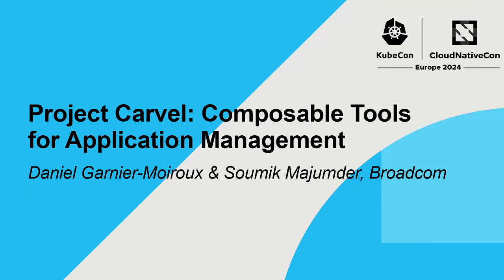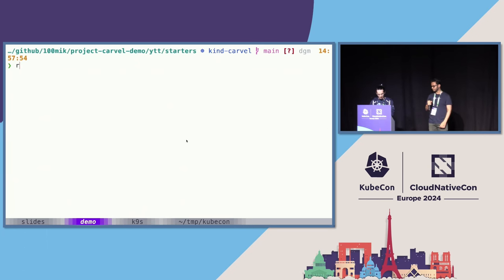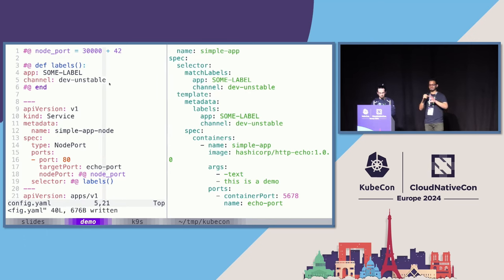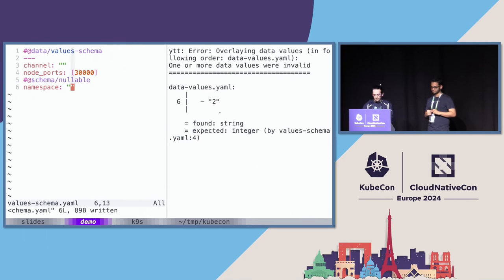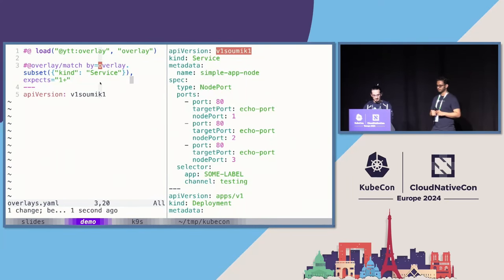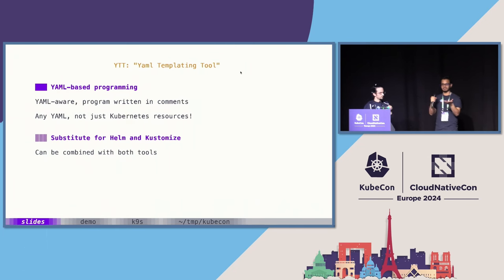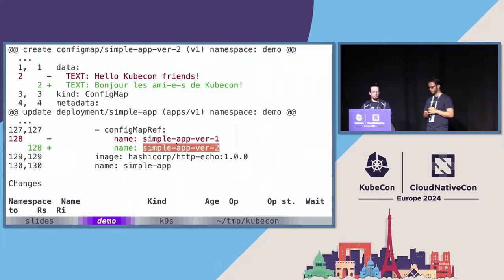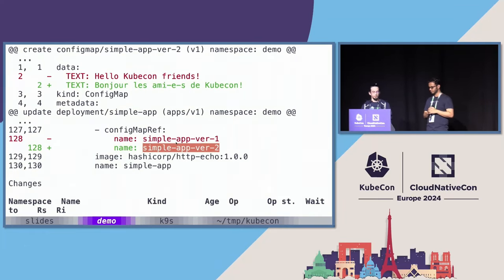Project Carvel: Composable Tools for Application Management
Project Carvel: Composable Tools for Application Management - Daniel Garnier-Moiroux & Soumik Majumder, Broadcom

If you are using Kubernetes in production, you probably already have tooling in place to configure and manage your applications. Helm is an obvious example. Most of the tools are either very focused, like Kustomize, or very broad, like Helm. They are not always designed to work together, and sometimes you've had to write some batch scripts to stitch them together. Enter Carvel, a CNCF Sandbox project since September 2022. It tackles the application development lifecycle following the Unix philosophy: Carvel is a suite of seven single-purpose, composable tools, from yaml templating to a GitOps controller. They may be adopted individually to enhance your existing workflows, or combined for an end-to-end solution. In this session, with the help of a few slides and some live-coding, we will explore the Carvel portfolio by creating and deploying an application. After this talk, there is a very high chance you will want to try at least one of the tools!